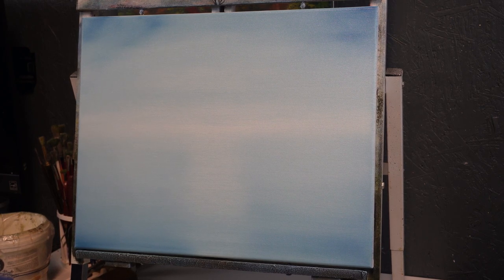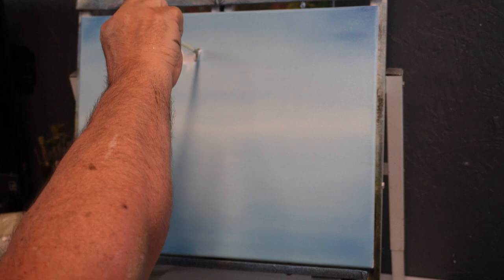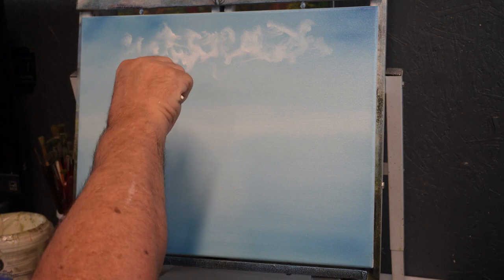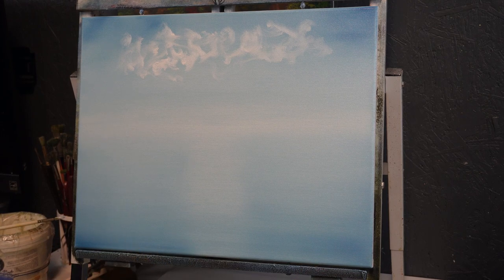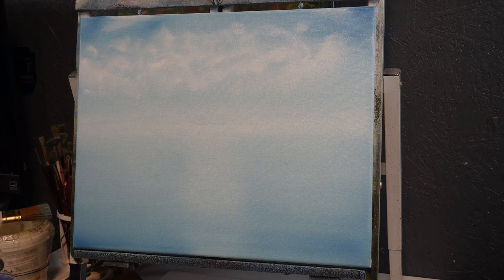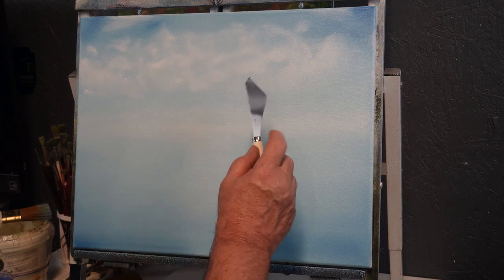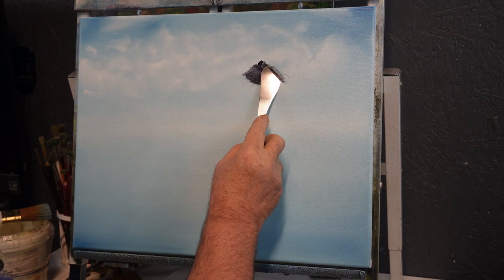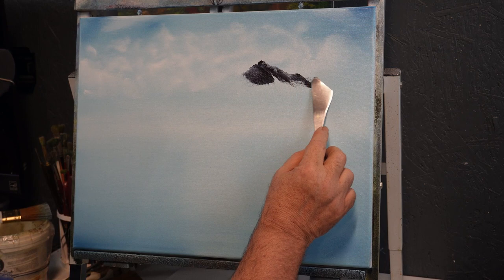EASY LANDSCAPE PAINTING|STEP BY STEP TUTORIAL|BEGINNER OIL PAINTING|SHARPEN YOUR ARTISITIC SKILLS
THIS IS A FUN PAINTING TO PAINT ALONG  WITH ME ON. WITH STEP BY STEP INSTRUCTIONS YOU CAN FOLLOW ALONG WITH ME ON A JOURNEY THAT WILL IMPROVE YOUR PAINTING SKILLS AND HAVE FUN ALSO. LEARN PAINTING TECHNIQUES FROM A CERTIFIED BOB ROSS INSTRUCTOR TODAY.